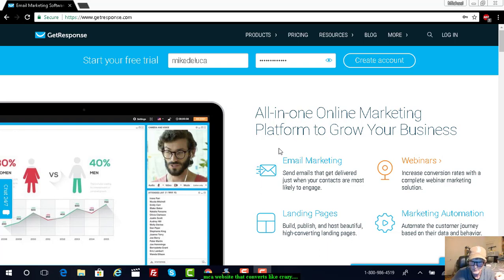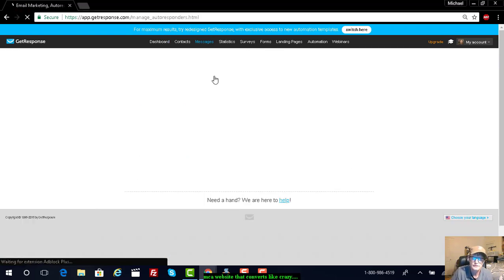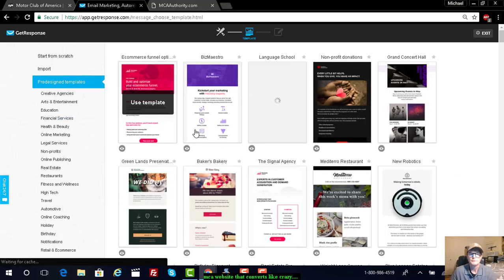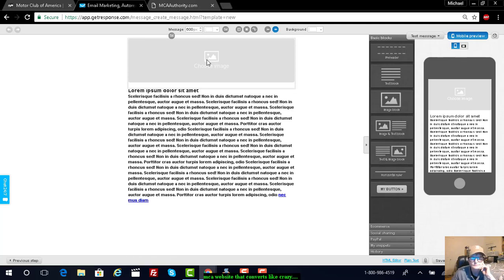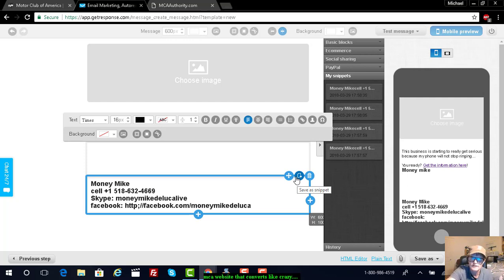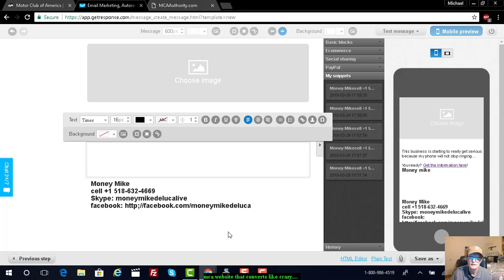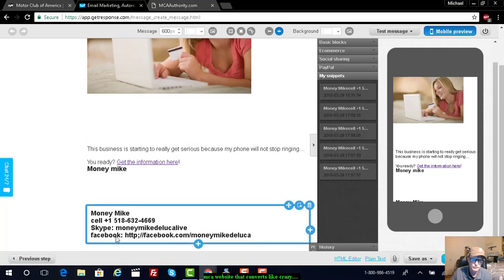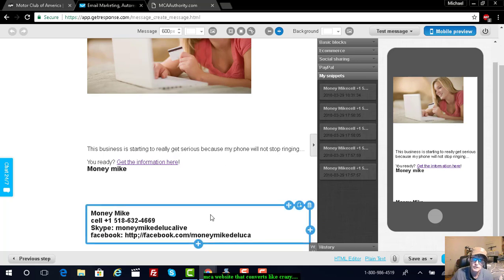MCA Authority Training/ How to create and use your Autoresponders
How to create and use your autoresponder. step by step. Even make your URL, The website you want to come alive in your email with just clicking on the word itself in your email...step by step...